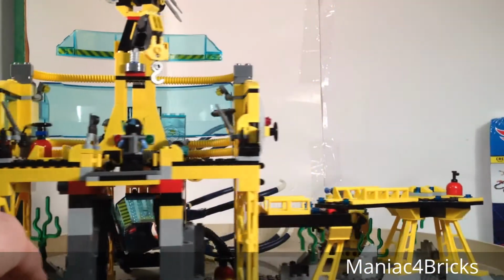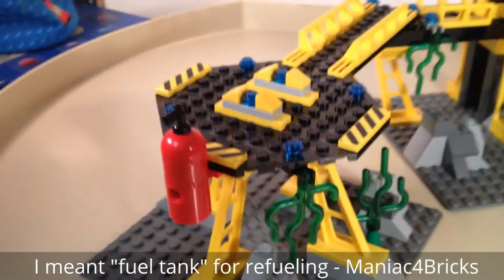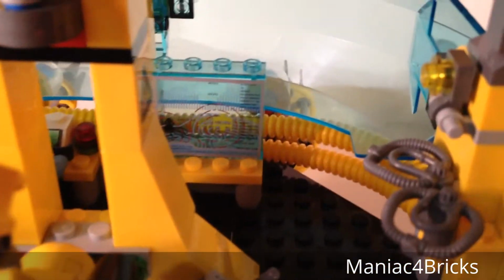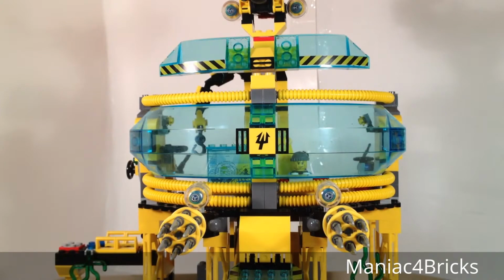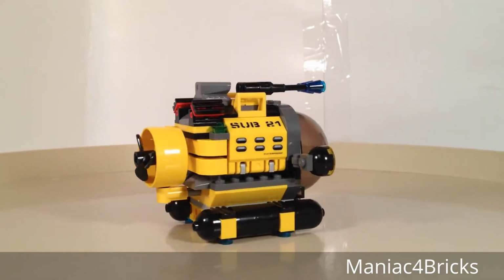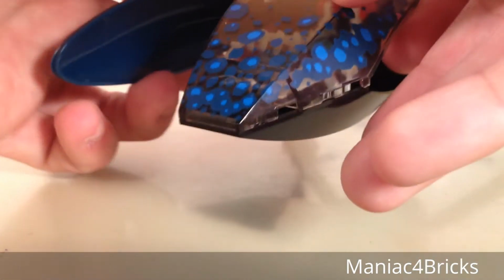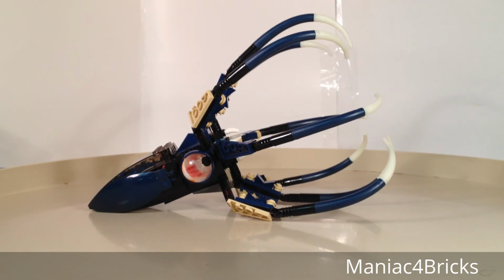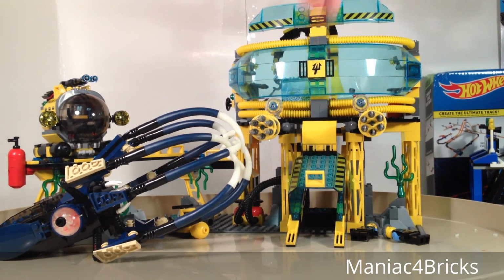LEGO Set Reviews: 7775 Aquabase Invasion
7775 Aquabase Invasion
Price: $69.99 USD
Pieces: 840
Theme: Aqua Raiders
Year: 2007